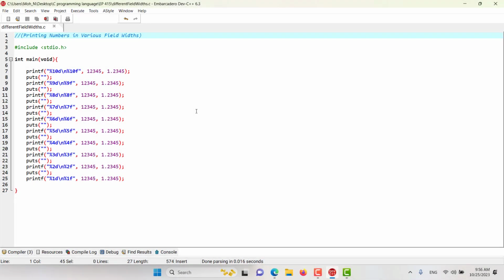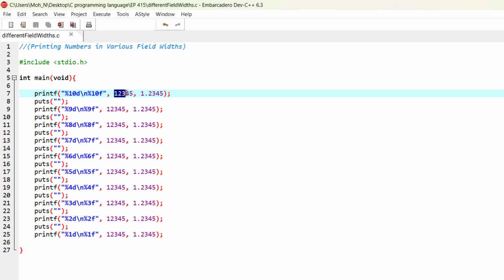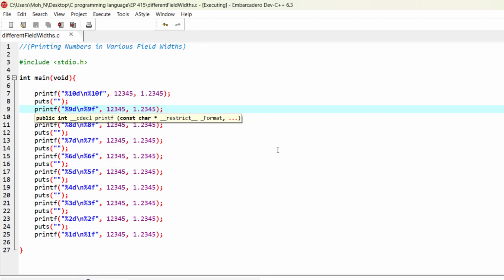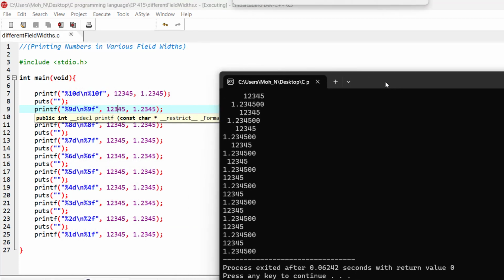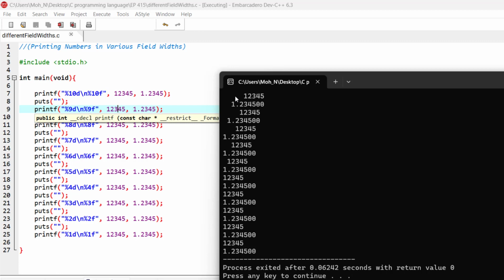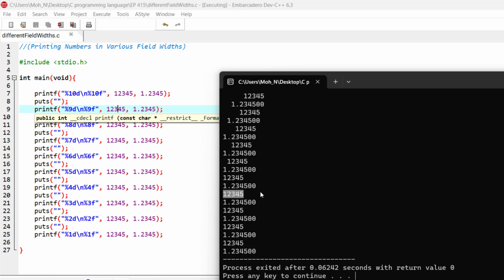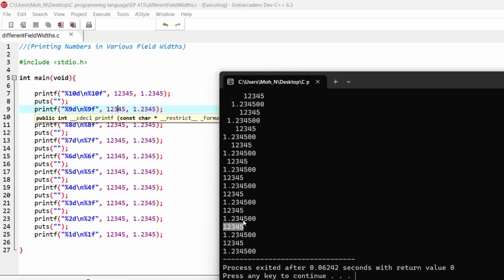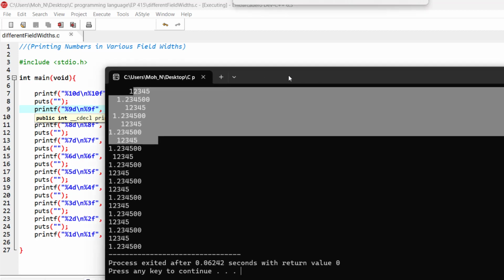Printing Numbers in Various Field Widths | Ep. 415 | C Programming Language